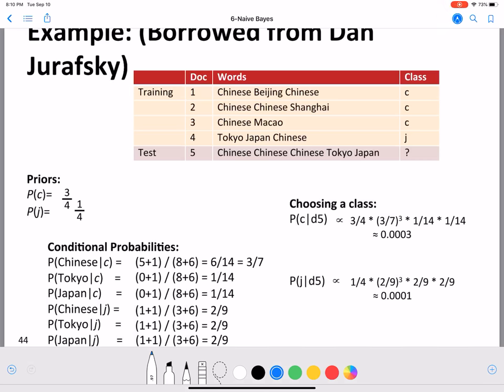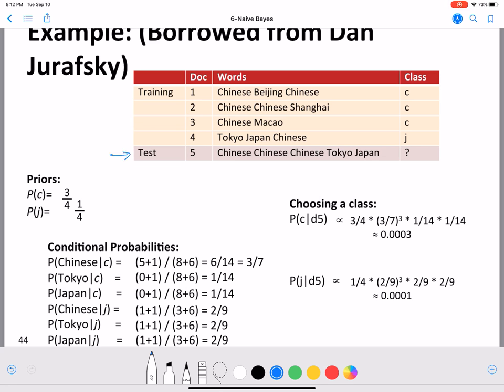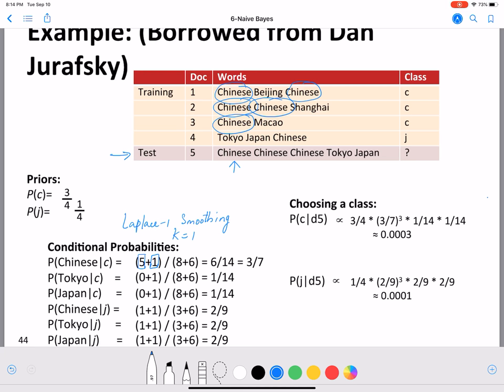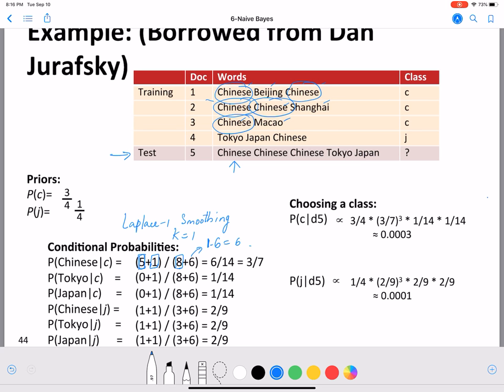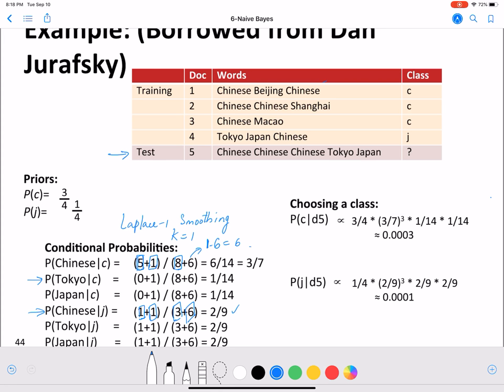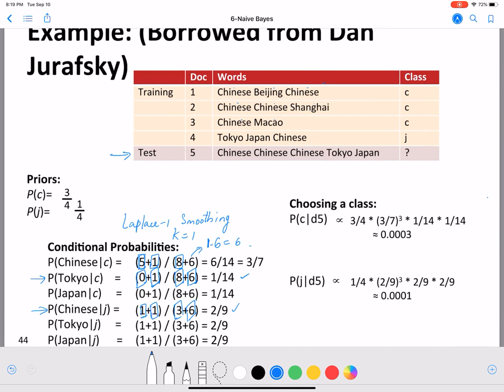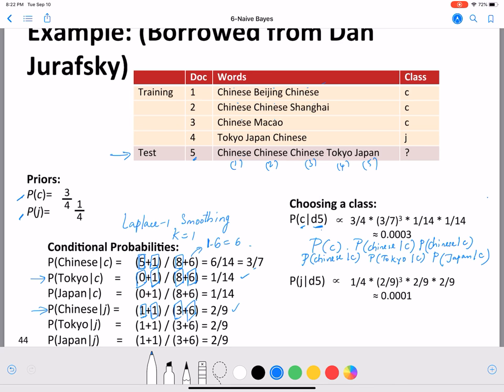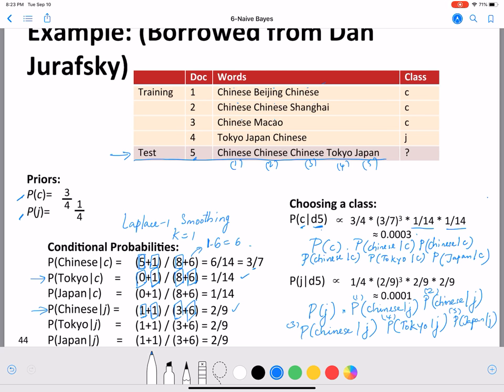Naive Bayes: Text Classification Example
In this video, I explain the workings of the naive bayes algorithm using a text classification example.